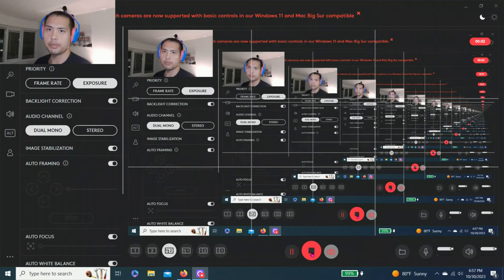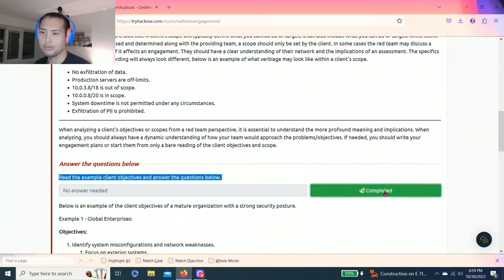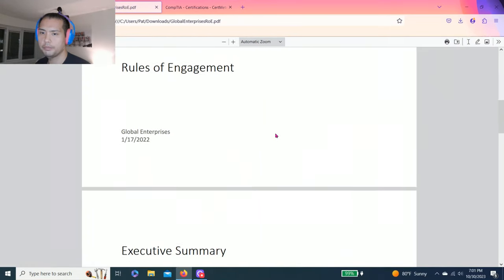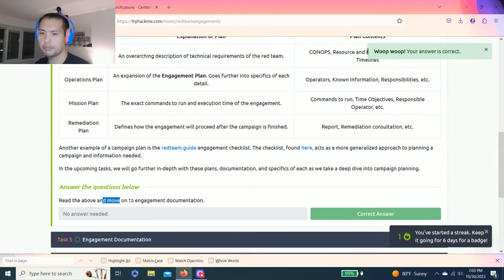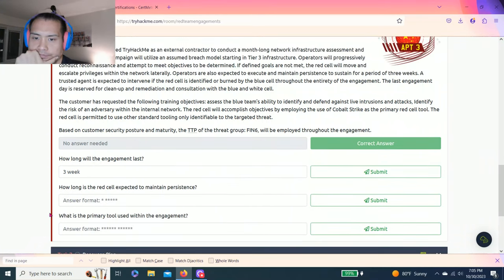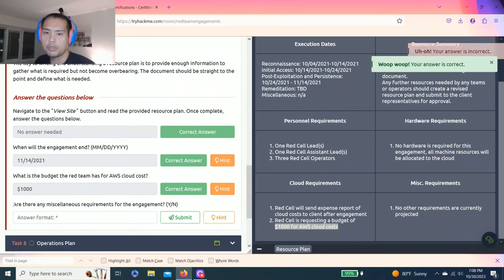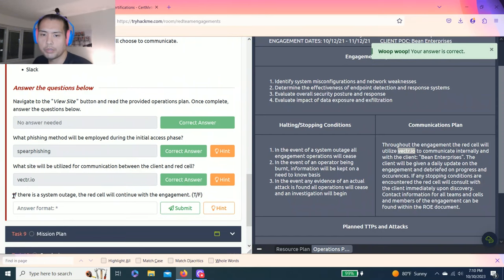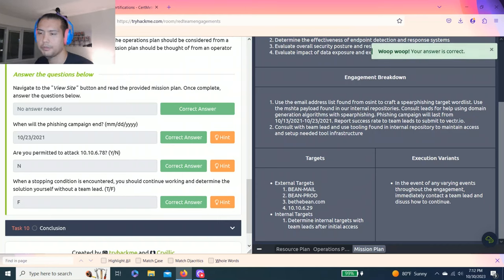TryHackMe | Red Team Engagments | Walkthrough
Learn the steps and procedures of a red team engagement, including planning, frameworks, and documentation.

♾️TIMESTAMP ♾️
1:16 Task 1 - Introduction
1:44 Task 2 - Defining Scope and Objectives
3:52 Task 3 - Rules of Engagement
5:37 Task 4 - Campaign Planning
6:28 Task 5 - Engagement Documentation
6:49 Task 6 - Concept of Operations
9:31 Task 7 - Resource Plan
11:07 Task 8 - Operations Plan
13:13 Task 9 - Mission Plan
14:47 Task 10 - Conclusion